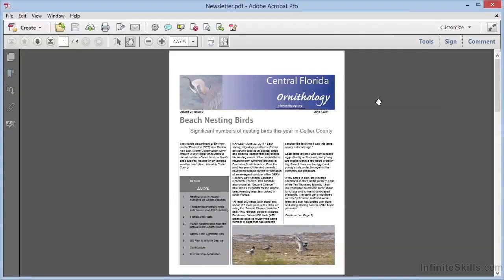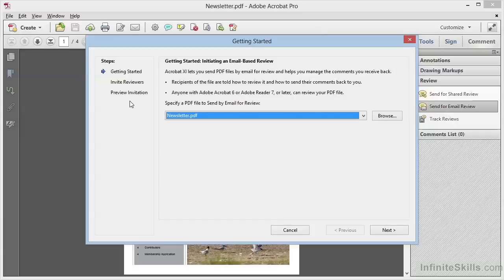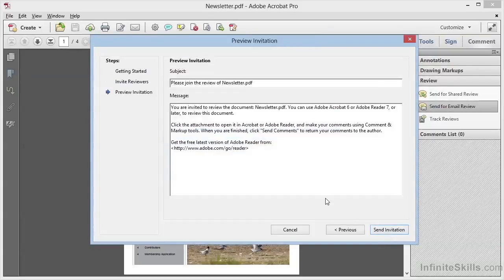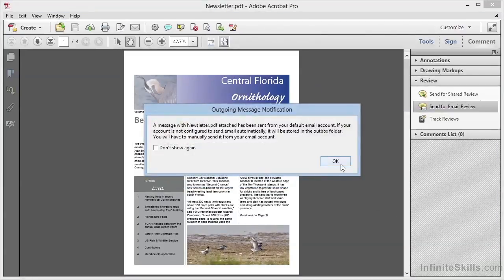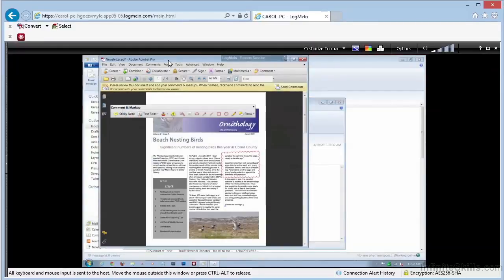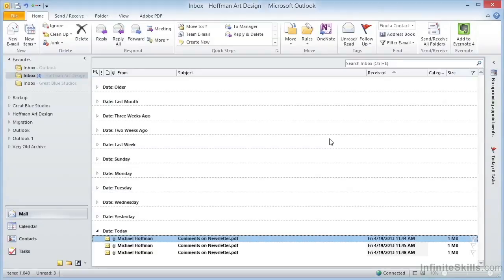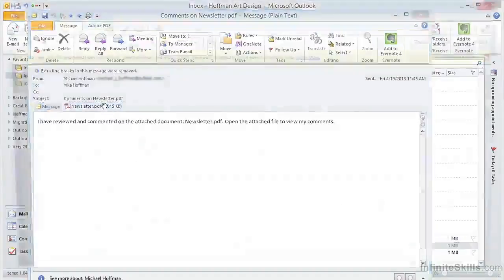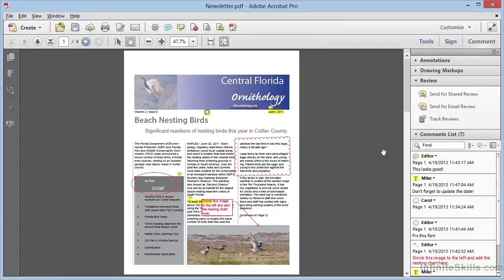0705 Sending For Email Review